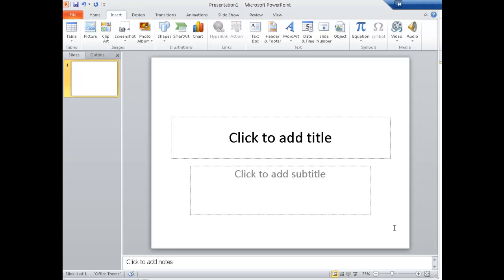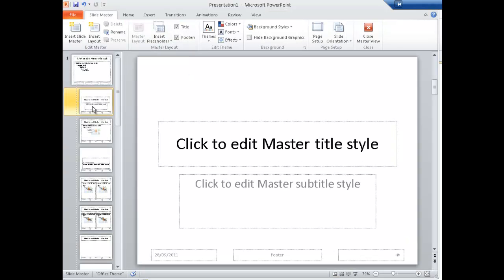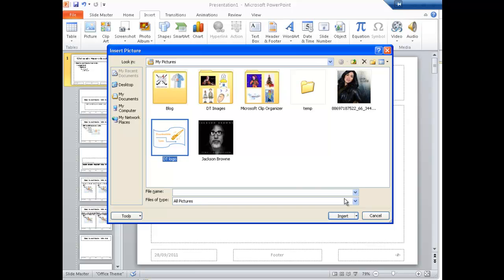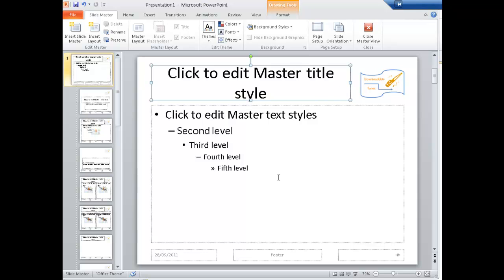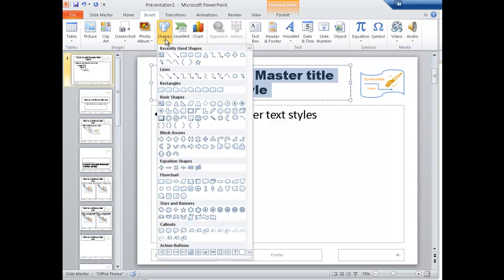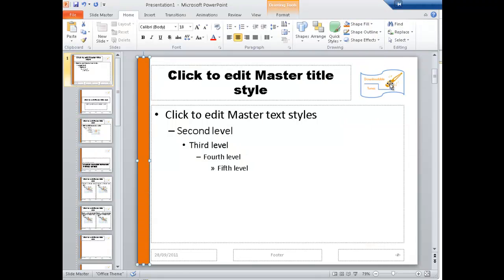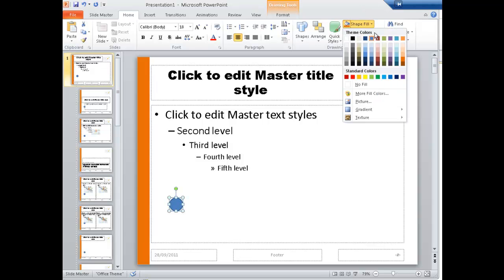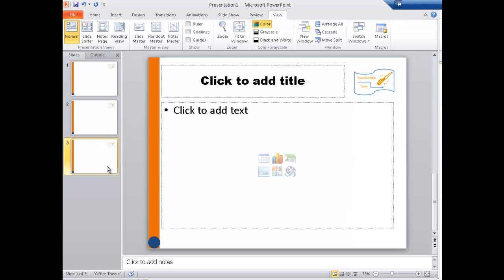How to create your own PowerPoint slide design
How to use masterslides in PowerPoint 2010 to create your own slide design